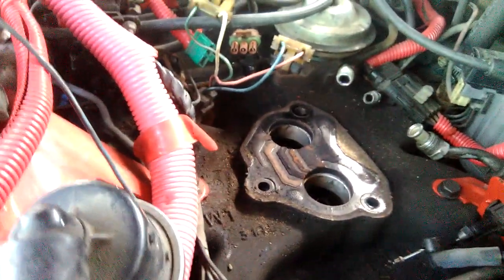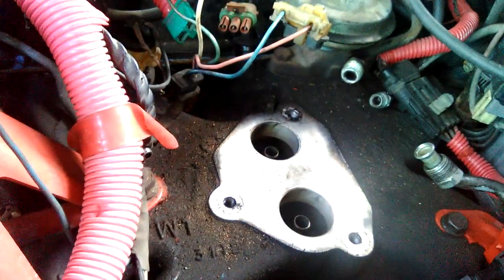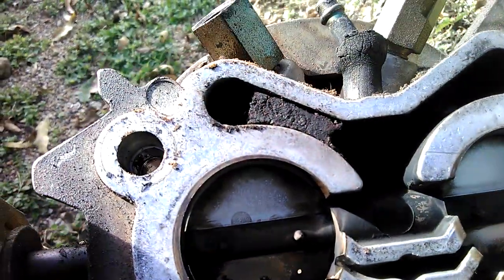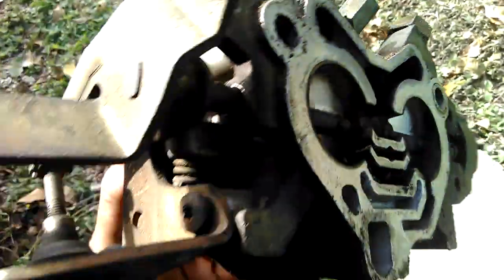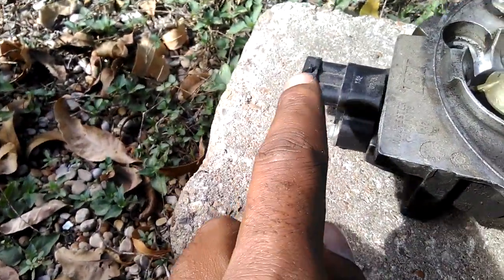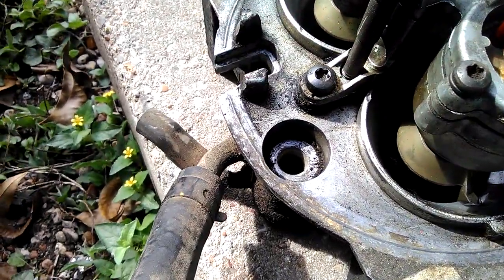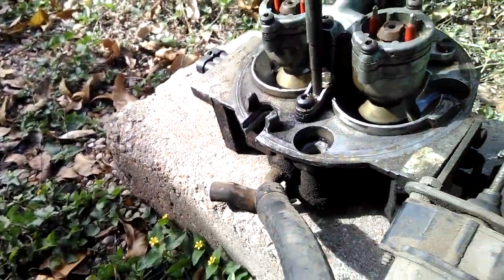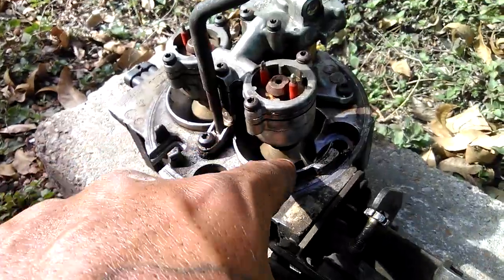TBI Rebuild Break down Part 2